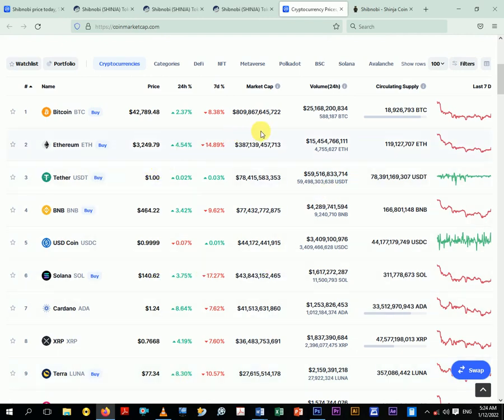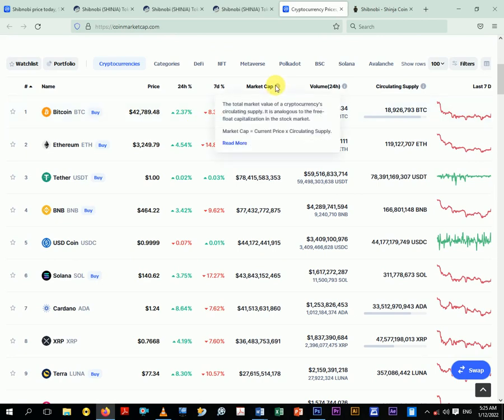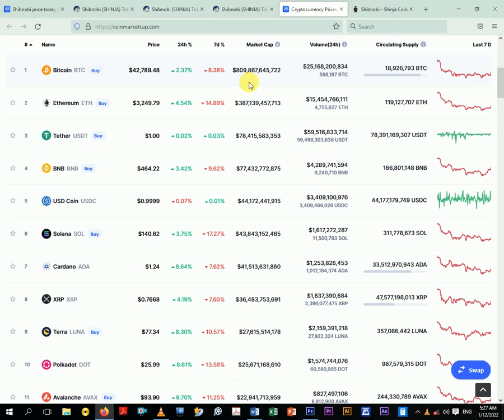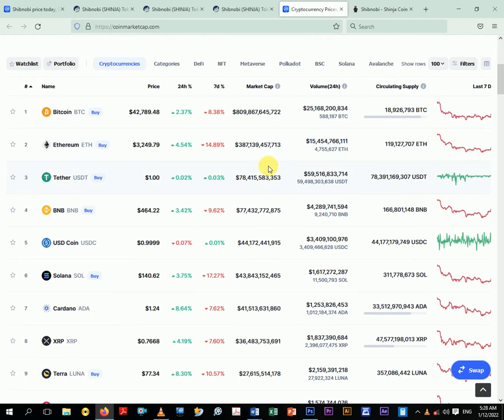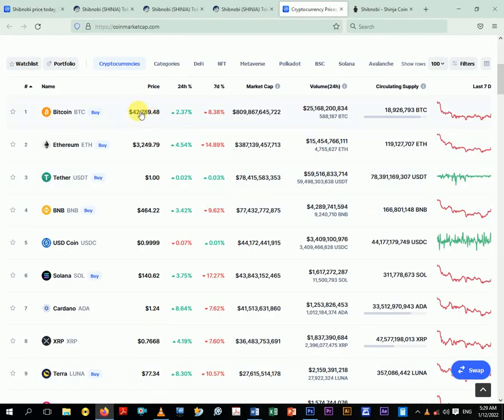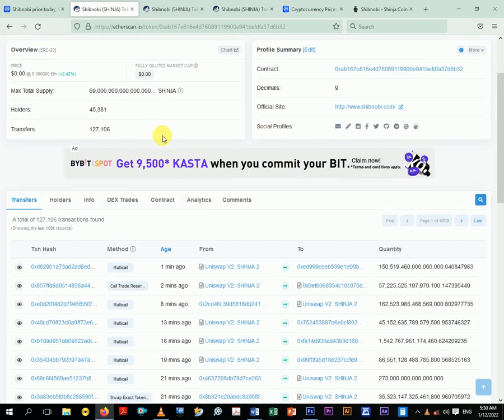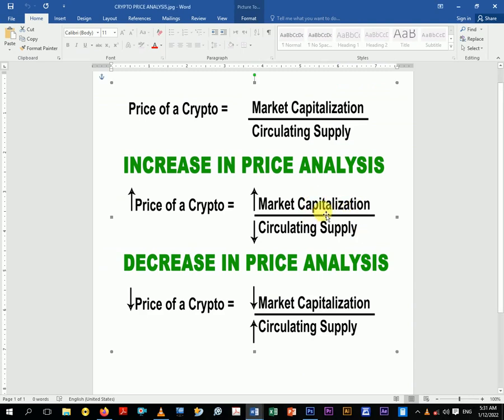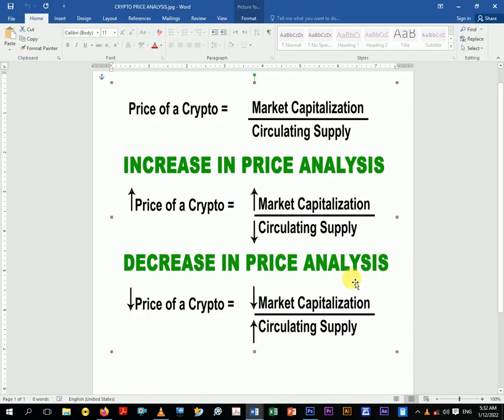WATCH HOW THE PRICE OF A CRYPTOCURRENCY IS CALCULATED - DEEP MATHS & RELATIONSHIP ANALYSIS